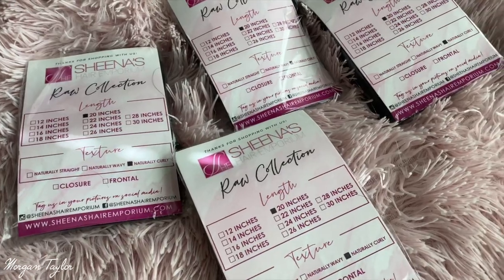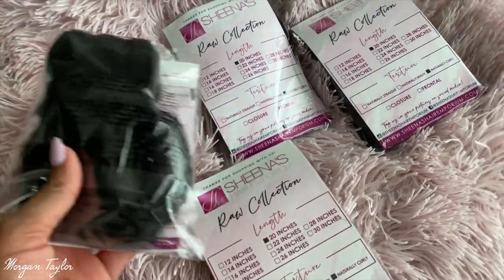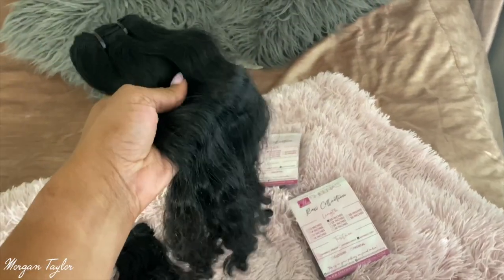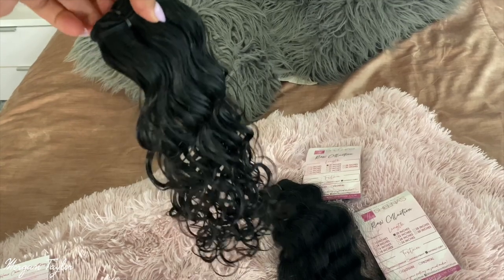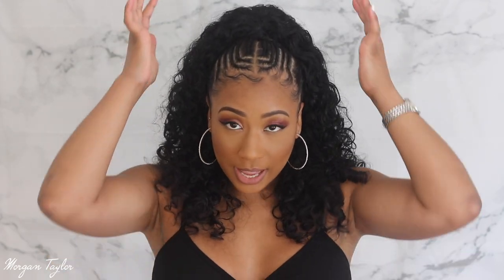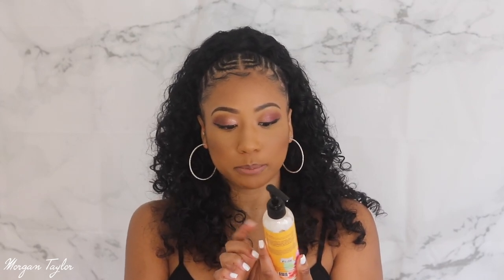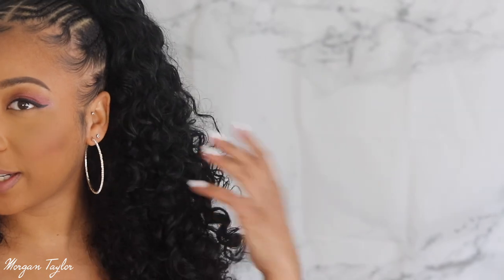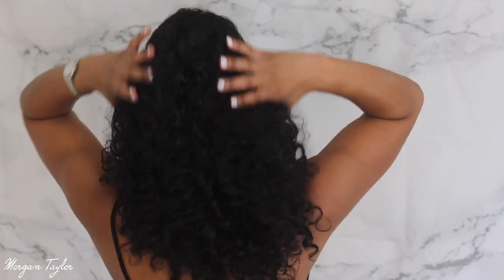The BEST RAW CURLY HAIR | Sheena's Hair Emporium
OPEN ME!

I used 4 bundles of RAW curly hair in 20 inches.